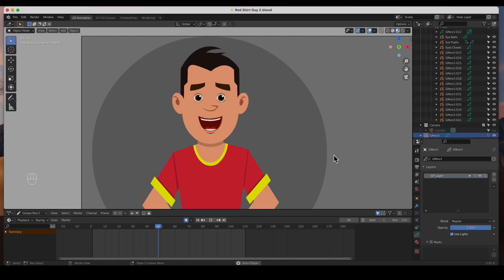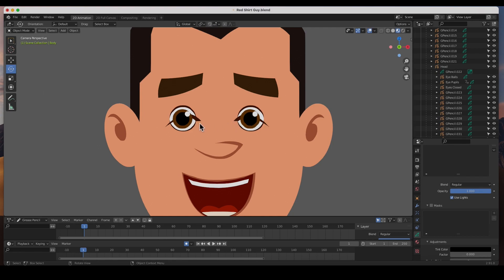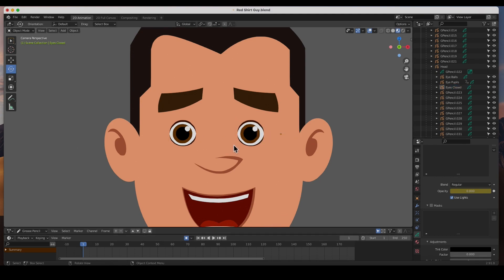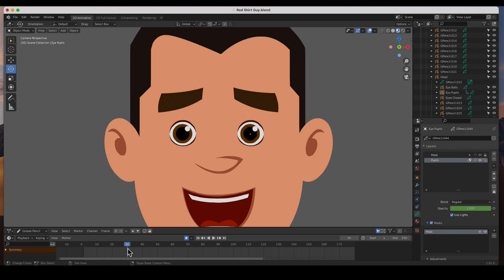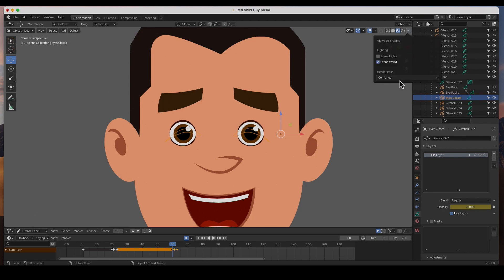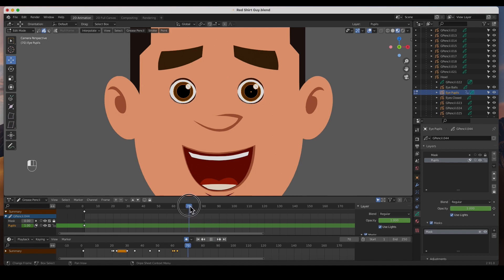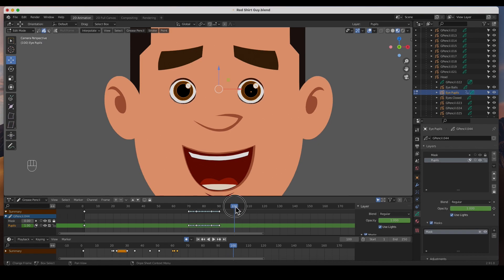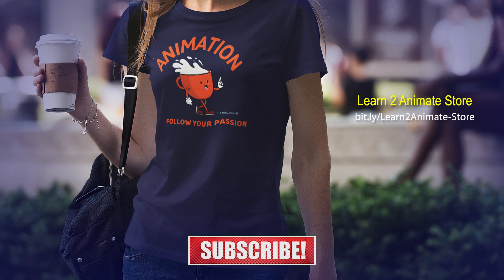Animating Eyes Blinking & Moving, in Blender 2.9 Grease Pencil. 2D Animation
This is a Blender tutorial on how to get started with Masks in Blender 2.9 Grease Pencil 2D Animation. 😄   👍🏼  ▶️   🔔